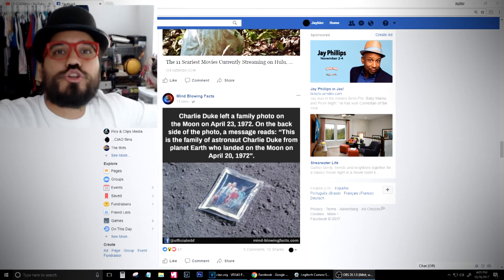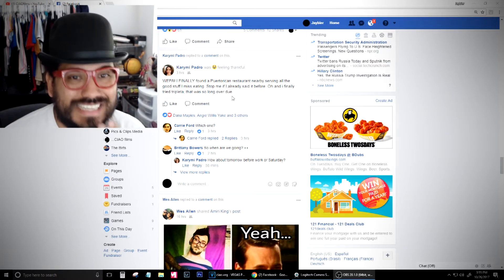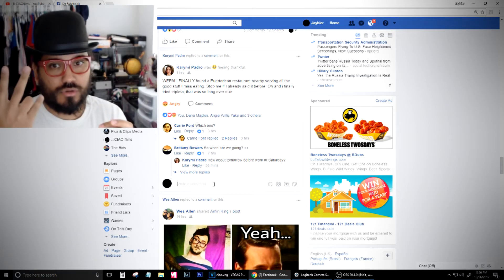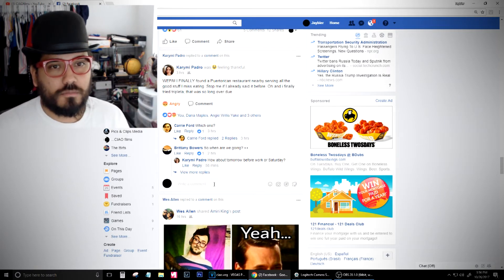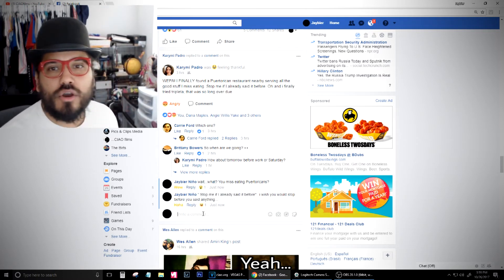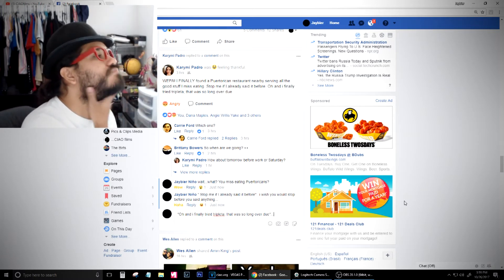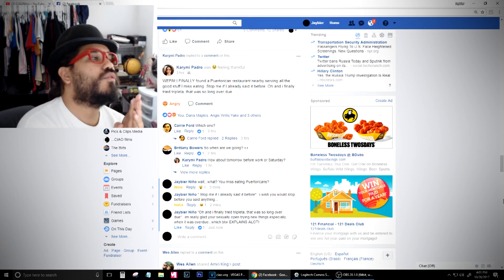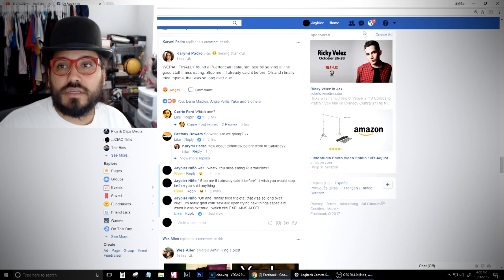*The Social Commentary Show* Pilot: Infield